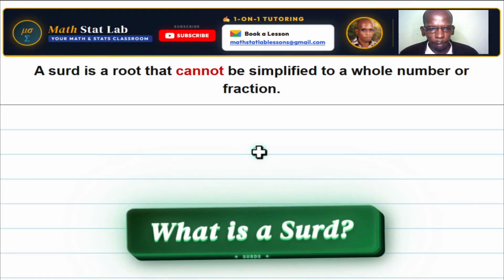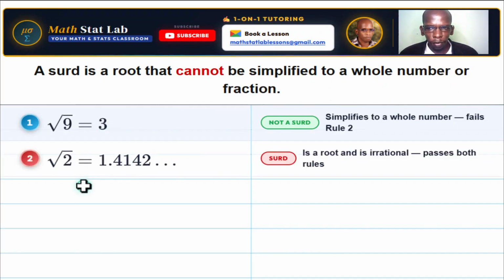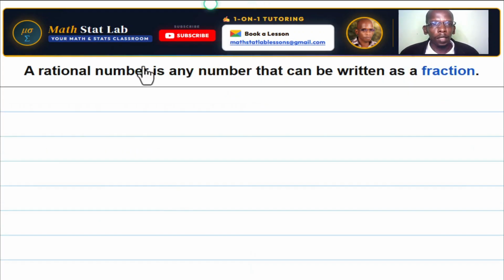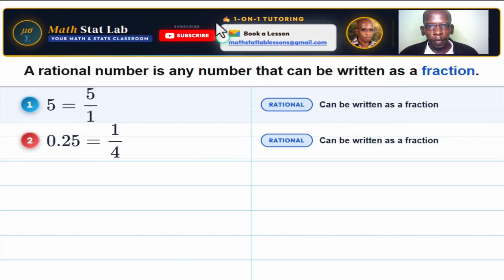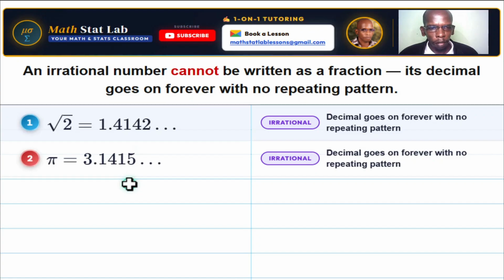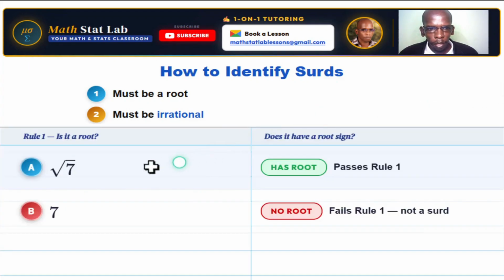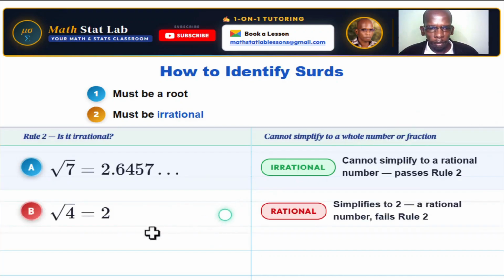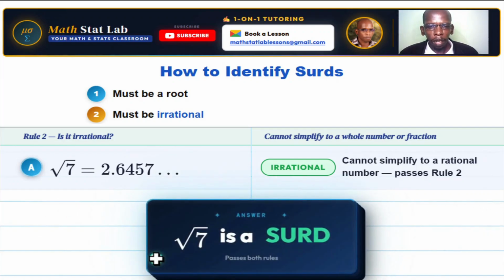What is a Surd? | GCSE Maths Fully Explained!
Not sure what a surd is or why it matters? This video breaks it down from scratch — no jargon, no rushing, just a clear explanation that actually makes sense.

In this video you will learn:
- What a surd is and how to recognise one
- Why we leave answers as surds instead of converting to decimals
- How to tell whether a square root is a surd or not

By the end of this video you will have a solid foundation for everything else in the surds topic — simplifying, multiplying, rationalising, and more.

This video is part of a full surds playlist covering everything you need for GCSE and A-Level Maths. Links to the rest of the series are in the playlist above.

Topics covered: surds, irrational numbers, rational numbers, square roots, GCSE Maths, A-Level Maths, number

Suitable for: Edexcel, AQA, OCR, IGCSE